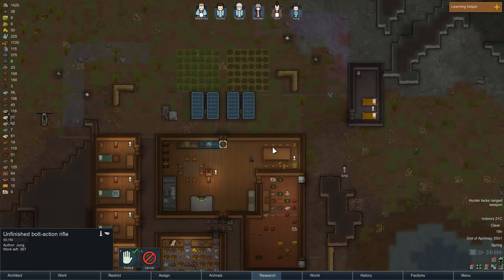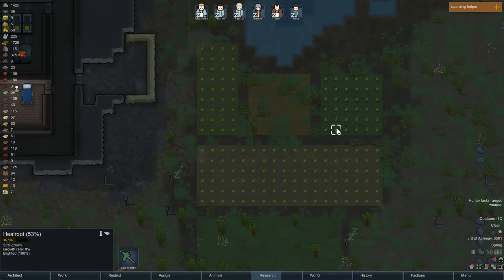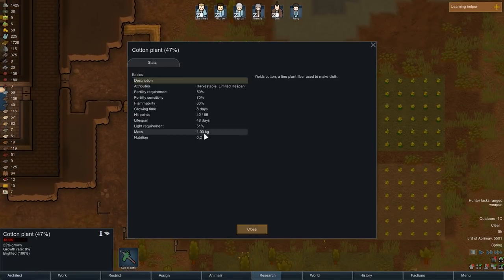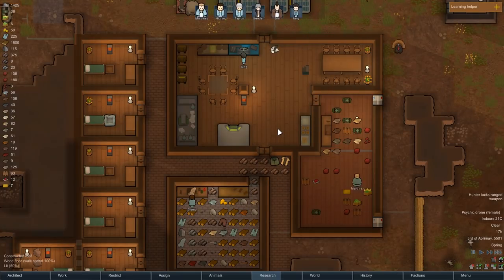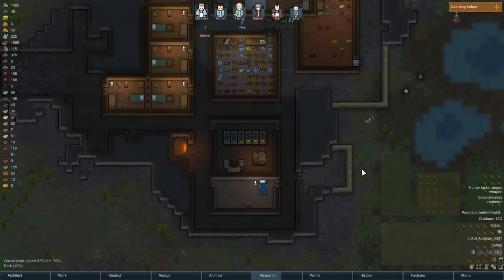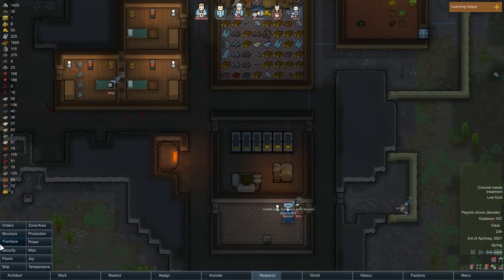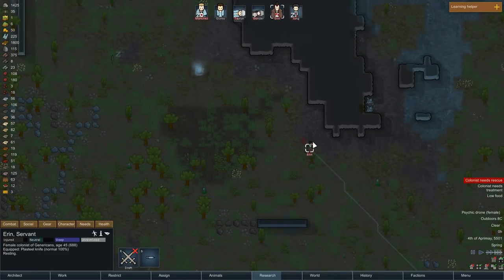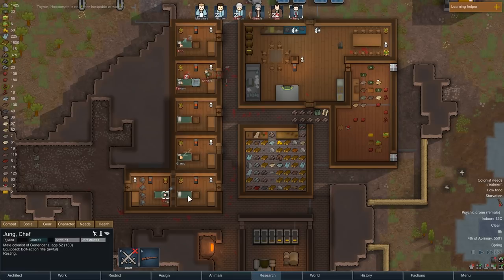Rimworld - #13 - Amputation - Let's Play / Gameplay / Construction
Time to build something, this time in Rimworld.

GAME DETAILS:

A sci-fi colony sim driven by an intelligent AI storyteller. Inspired by Dwarf Fortress, Firefly and Dune. Generates stories by simulating psychology, ecology, gunplay, melee combat, climate, biomes, diplomacy, interpersonal relationships, art, medicine, trade, and more.

People in RimWorld constantly observe their situation and surroundings in order to decide how to feel at any given moment. They respond to hunger and fatigue, witnessing death, disrespectfully unburied corpses, being wounded, being left in darkness, getting packed into cramped environments, sleeping outside or in the same room as others, and many other situations. If they're too stressed, they might lash out or break down.

Wounds, infections, prosthetics, and chronic conditions are tracked on each body part and affect characters' capacities. Eye injuries make it hard to shoot or do surgery. Wounded legs slow people down. Hands, brain, mouth, heart, liver, kidneys, stomach, feet, fingers, toes, and more can all be wounded, diseased, or missing, and all have logical in-game effects. And other species have their own body layouts - take off a deer's leg, and it can still hobble on the other three. Take off a rhino's horn, and it's much less dangerous.

You can repair body parts with prosthetics ranging from primitive to transcendent. A peg leg will get Joe Colonist walking after an unfortunate incident with a rhinoceros, but he'll still be quite slow. Buy an expensive bionic leg from a trader the next year, and Joe becomes a superhuman runner. You can even extract, sell, buy, and transplant internal organs.

(All non-English translations are made by fans.)